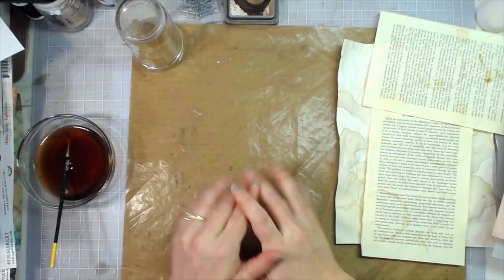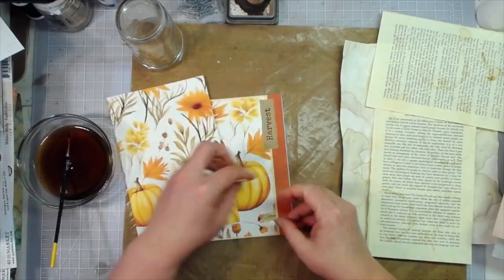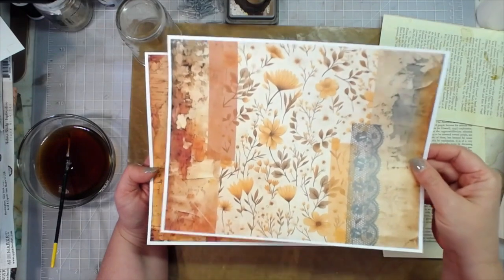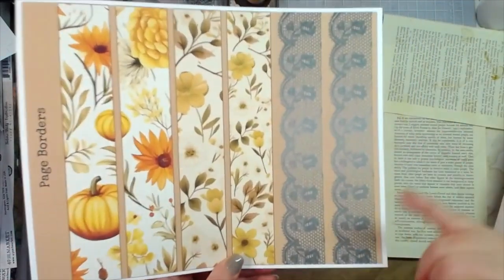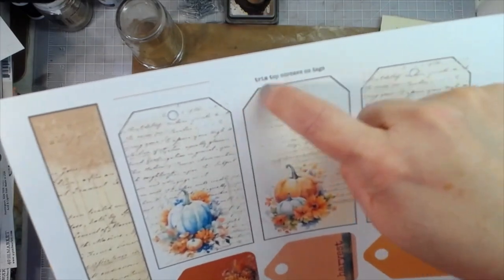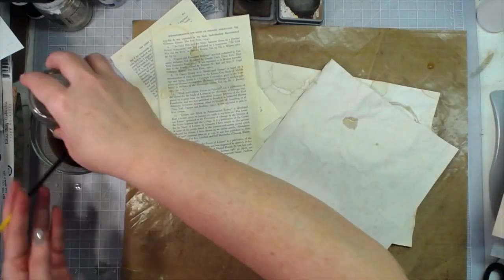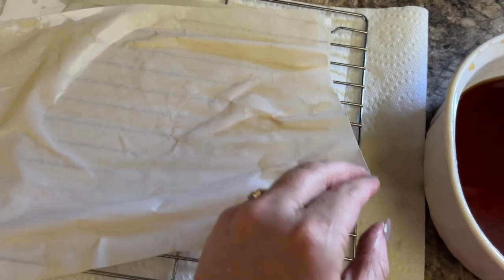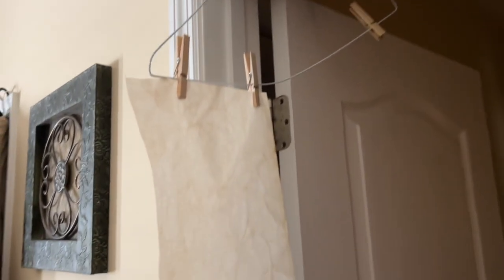CREATING COFFEE RINGS ON DYED PAPER, NO STAMPS | AUTUMN AFTERNOON DIGITAL KIT | NEW FREE DIGITALS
mecraftyscrapper @MelinaPylant PART 1 of the videos showing my new Autumn Afternoon digital kit!

SWME
c/o Melina Pylant
5211 County Road 1435